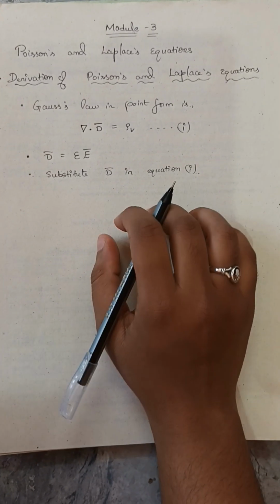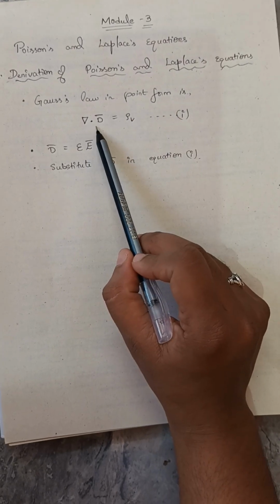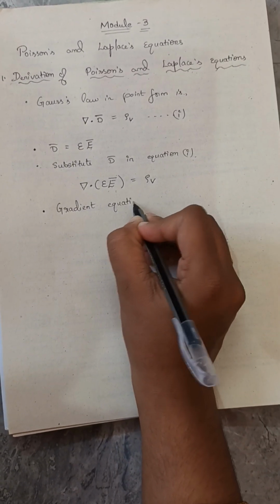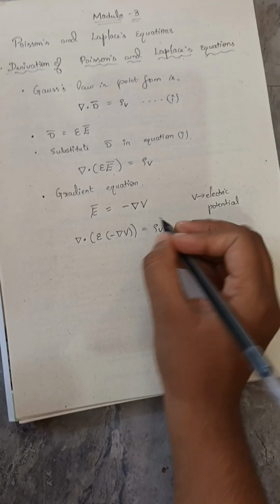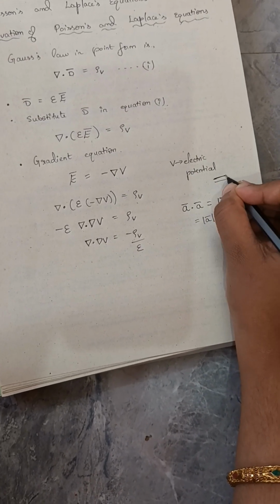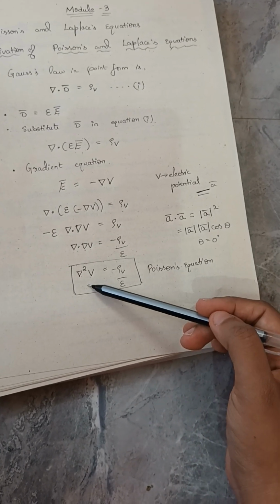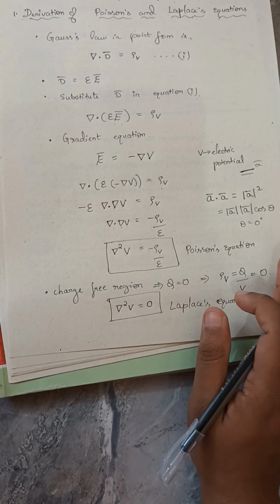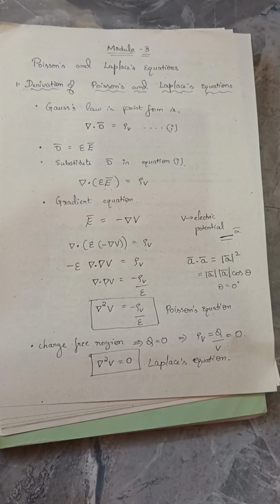EMW - Module 3 (Poisson's and Laplace's Equations) | Part 1 | 4th Semester